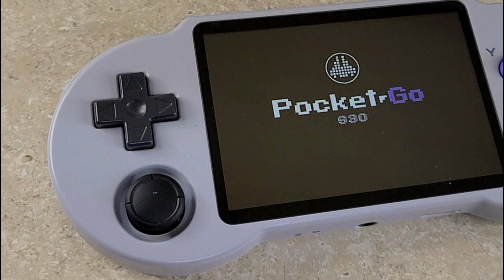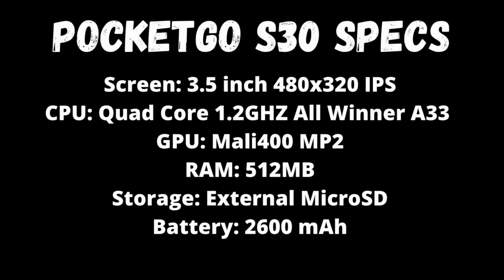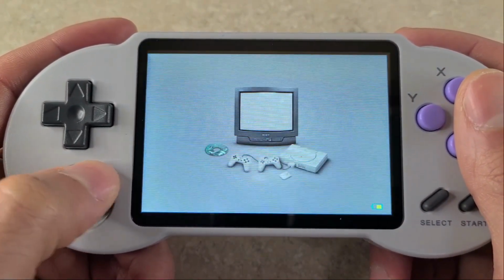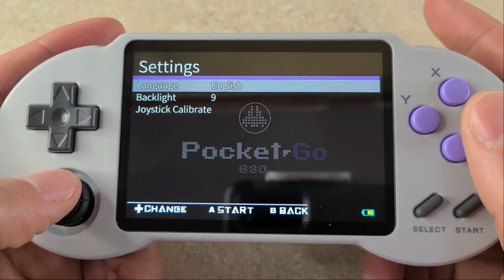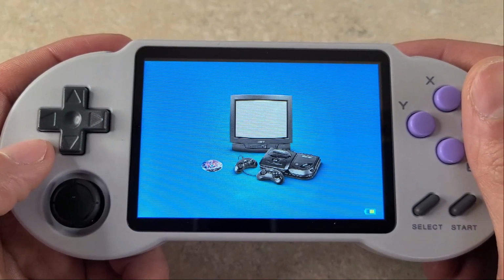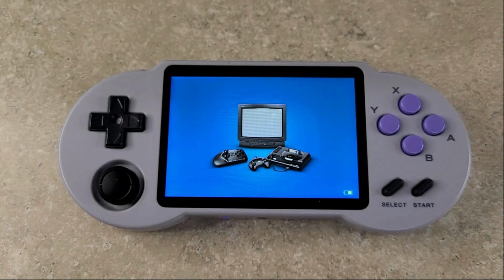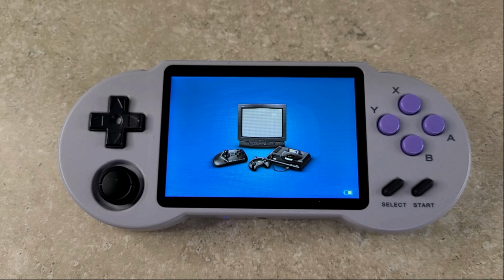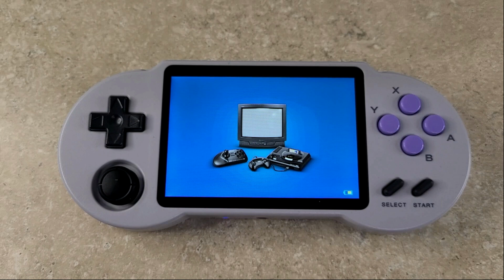PocketGo S30 Quick Review and Emulation Tests (30 Games)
Taking a look at the PocketGo S30 from Bittboy. We will do a quick review and then jump into emulation testing. We will be looking at 8 different game consoles and 30 games in total.

Timestamps:
00:00​​​​​ Intro
00:44 Specs
01:10 Quick Review
02:39 NES
04:07 SNES
05:44 Gameboy
07:07 Gameboy Advance
09:13 Genesis
11:02 Dreamcast
13:10 PS1
15:33 PSP
18:50 Performance Review, Should you buy?

 💻Amazon Links

PocketGo S30
64GB SD card
128GB SD card
256GB SD card

Purchasing any of the above products helps support me to purchase the products featured on this channel. Using the above links costs nothing extra! Thank you!